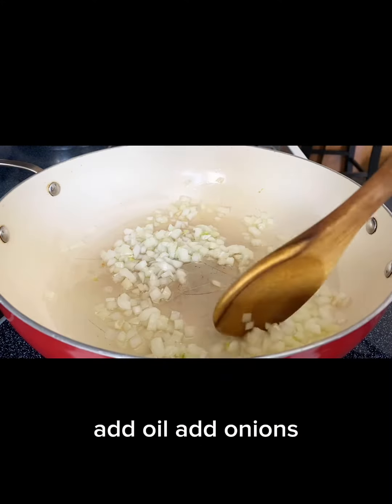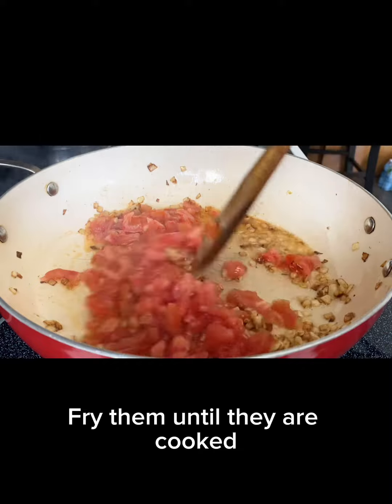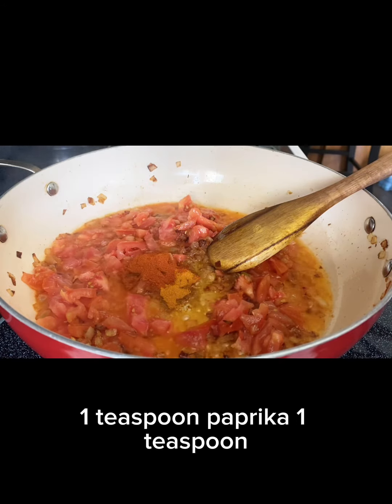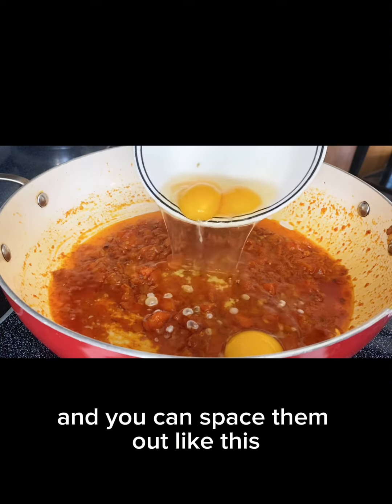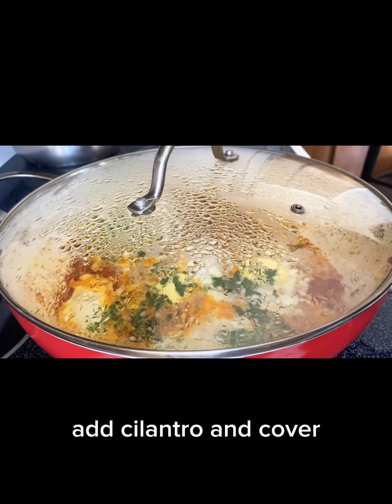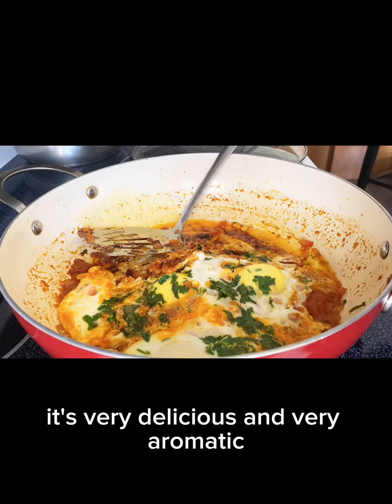How to Make Shakshouka in 5 minutes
Ingredients

Eggs r
Onions1/2
Tomatoes2
Oil
Salt
Tumeric
Paprika

Preparation
See video for step-by-step step process